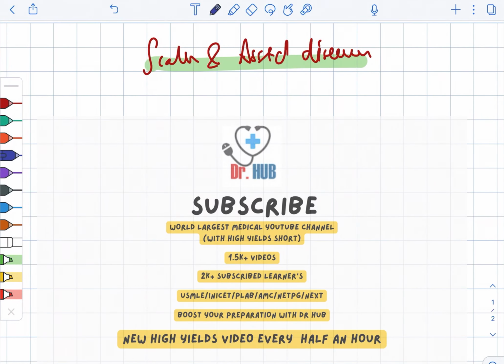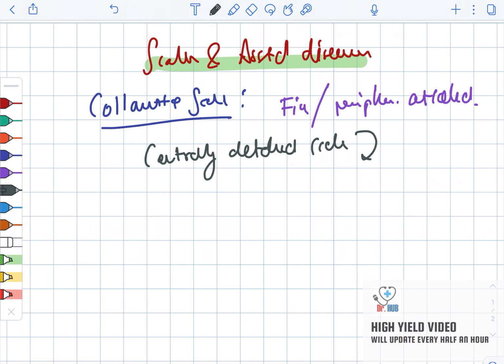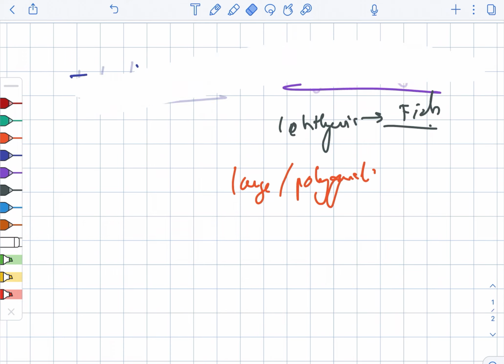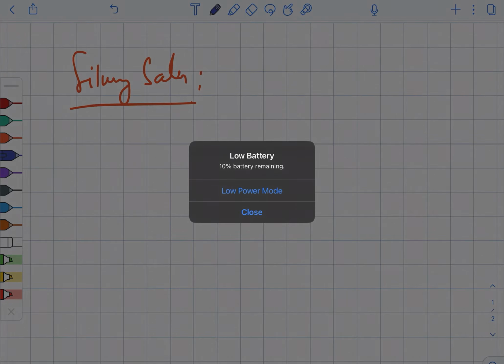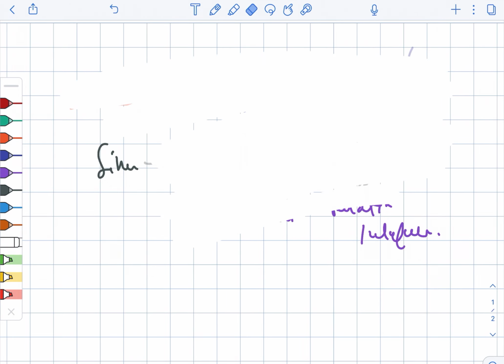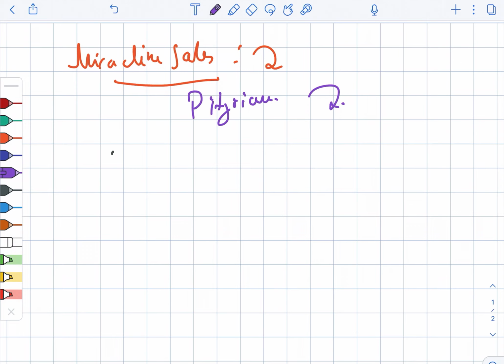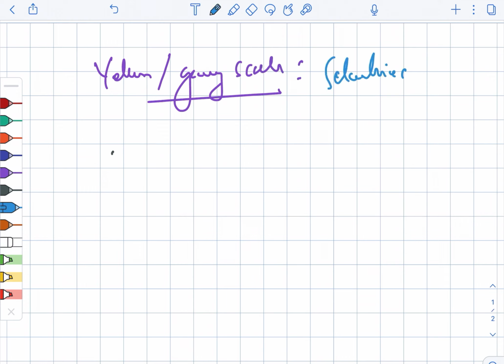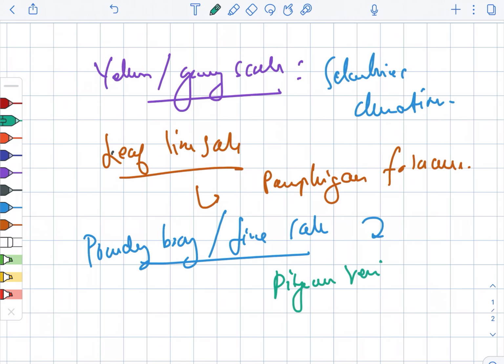Scales and associated diseases